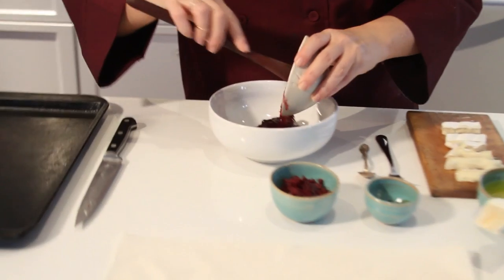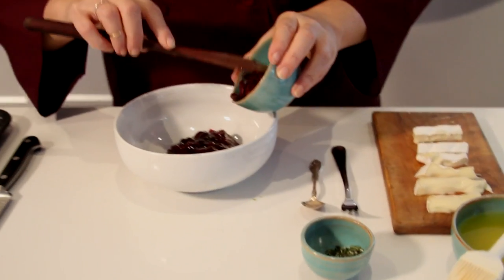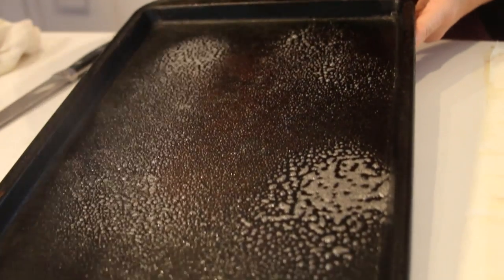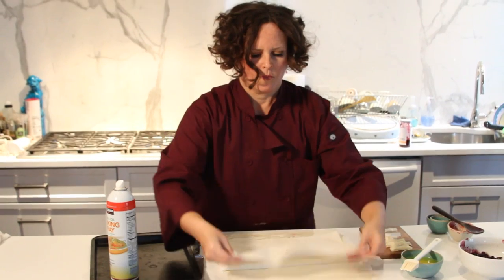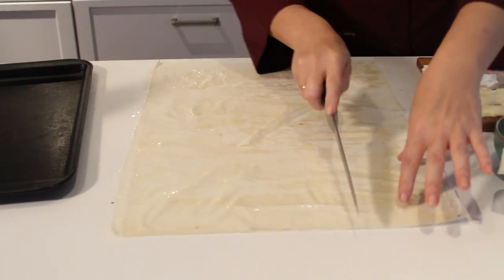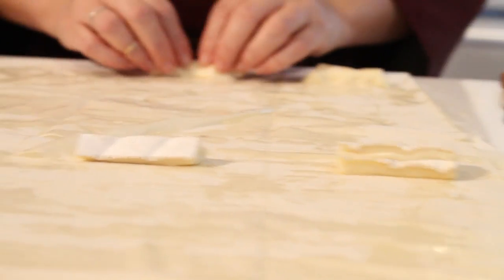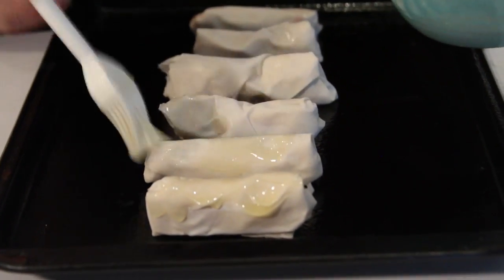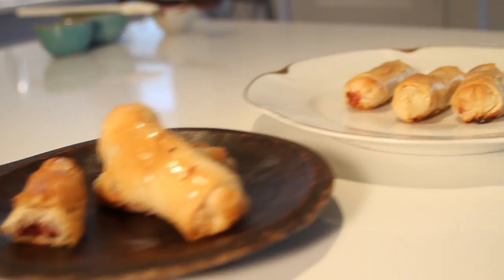Cranberry Cherry Brie Phyllo Cigars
Cranberry Cherry Brie Phyllo Cigars, a delicious dessert with Stoneridge Orchards dried cranberries.